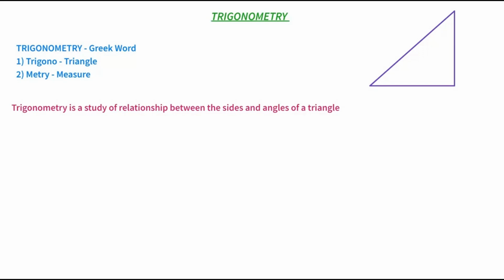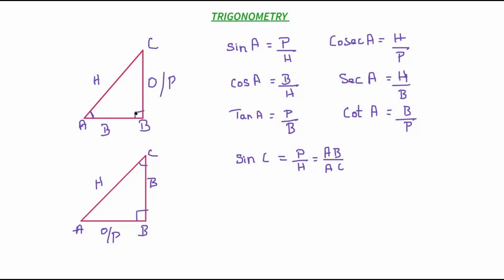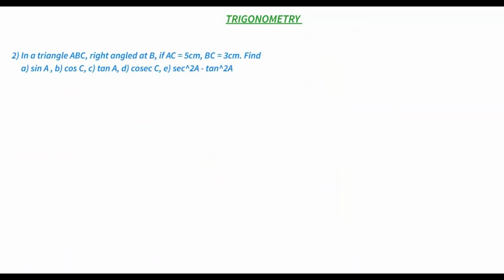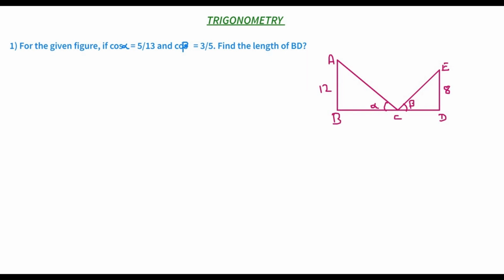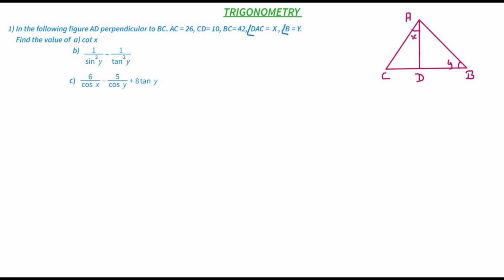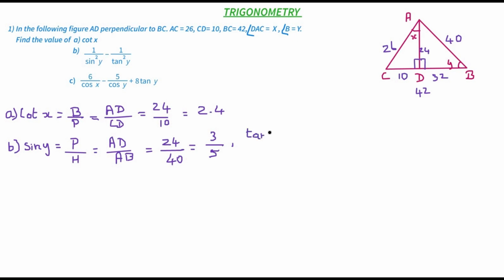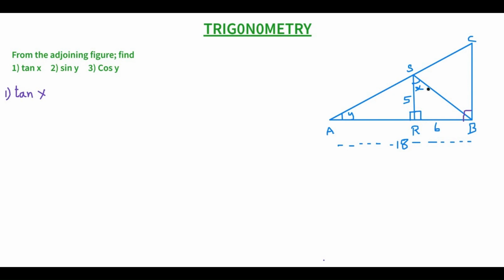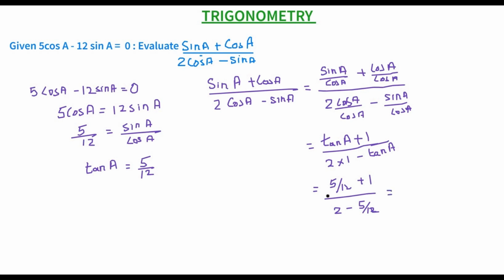Trigonometry| Trigonometry basic in detail| Trigonometry class 9,10 | Trigonometry tips and tricks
Trigonometry
Trignometry
Trigonometry basic in detail
Trigonometry class 9,10
Trigonometry
Trigonometry tips and tricks
 tips and tricks
trigonometry
trignometry for class 9 and 10
trigonometry for class 9, 10

MATH WITH NAZIA provides you
Tips and tricks
Easy calculation
Mental calculation
Short tricks Fun way of learning math
Easy tricks
Mathematical reasoning
Logical reasoning
Easy and simple math tricks
Important math information
Trending math topic
Coding and decoding reasoning tricks
Addition tricks
Subtraction tricks
Multiplication trick
Division trick
Fraction tricks
Counting figires reasoning tricks
Times tables tricks
Simplification tricks
Algebra tricks
Measurment tricks
Trigonometry tricks
Pythaagoras trick
Profit and loss trick
Unit conversion
Math magic
Math Quiz
Math puzle
Basic concept of maths
Math problems solution
Math hacks
Basic Math
Basic calculation
Missing Number reasoning
Counting triangle
SSLC reasoning
clock reading
Railway group reasoning
upsssc reasoning
counting triangle in hindi
Ctet exam tricks
Trending Math videos
dice reasoning
venn diagram
Number system
puzzle cards

Keep supporting me so i can continue to provide you with free content everyday!

Nazia Fathima